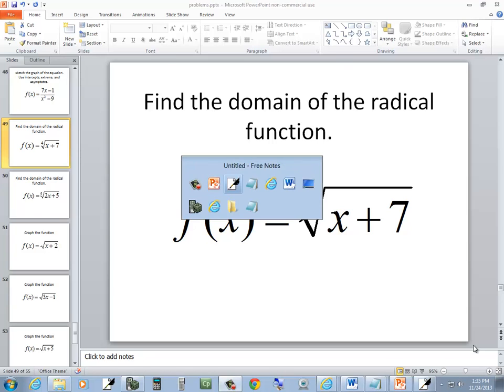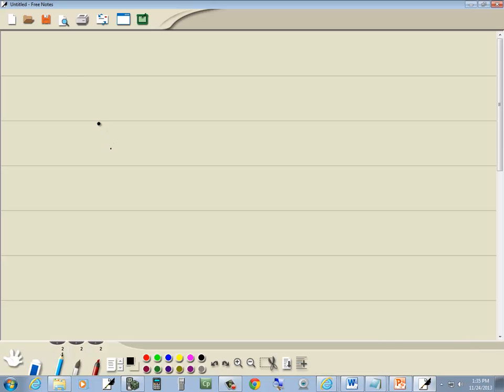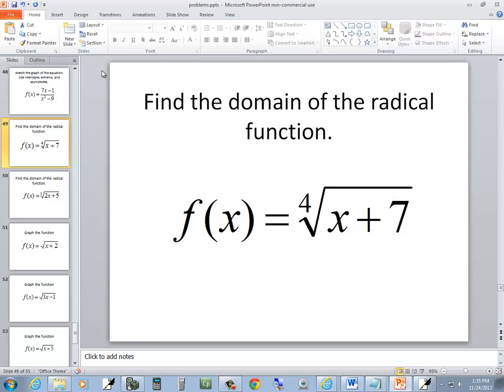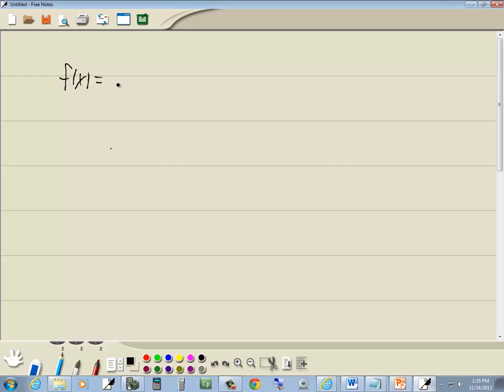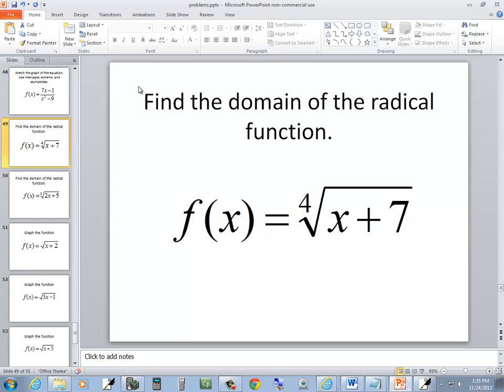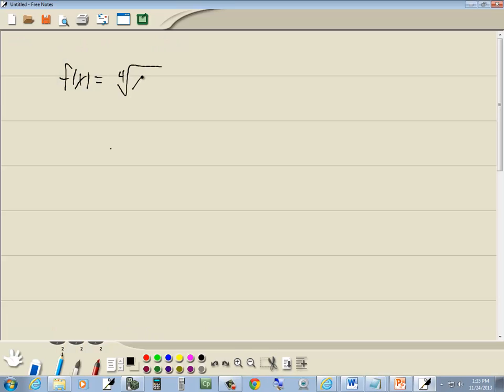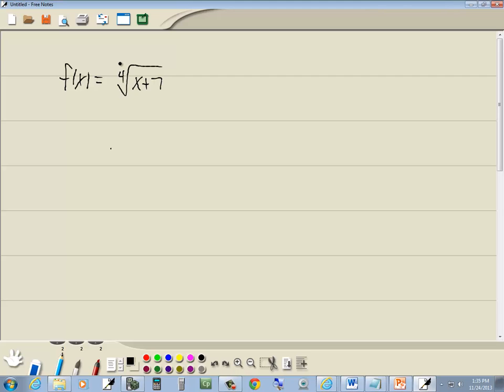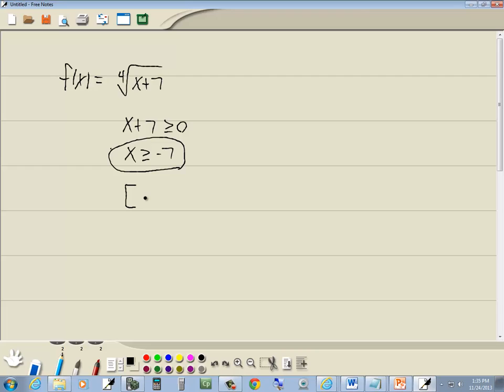Intermediate Algebra Homework - Radical Functions - Domain - P0474140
Intermediate Algebra Homework - Radical Functions - Domain - P0474140.  See http for more videos